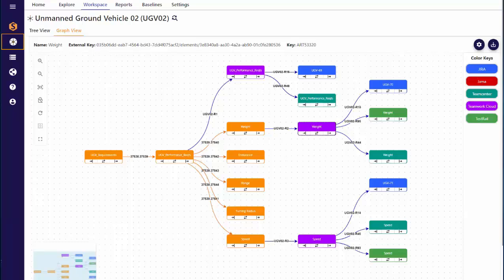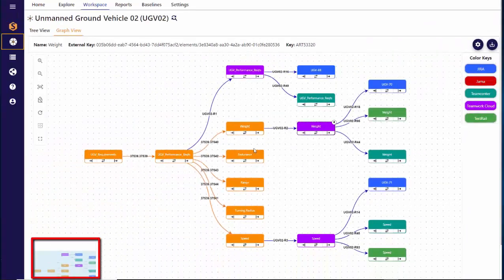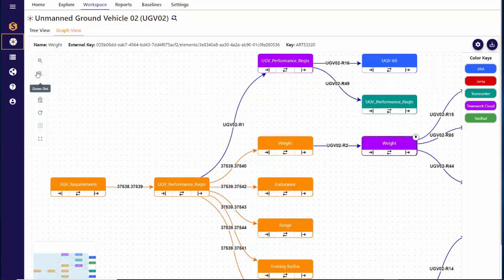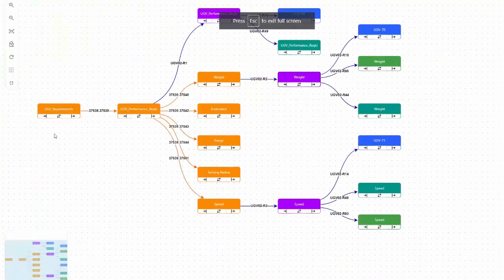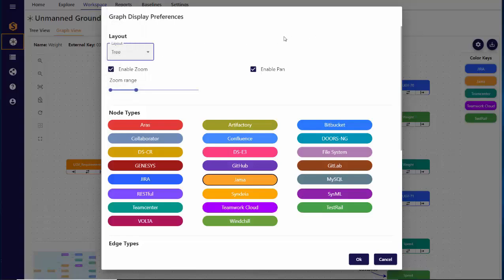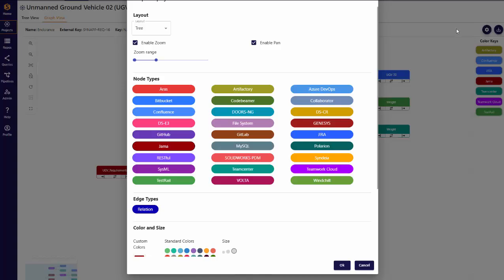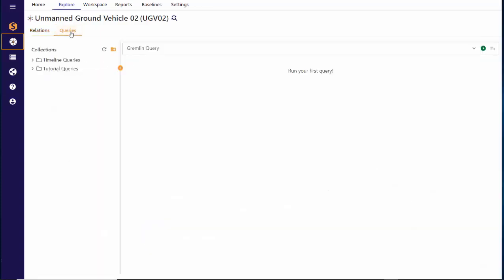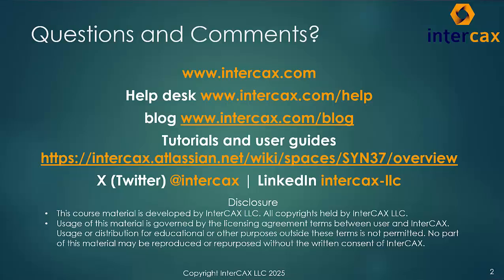Digital Thread Explorer Controls and Preferences | Video 1.12 | Syndeia Web Dashboard | Syndeia 3.7